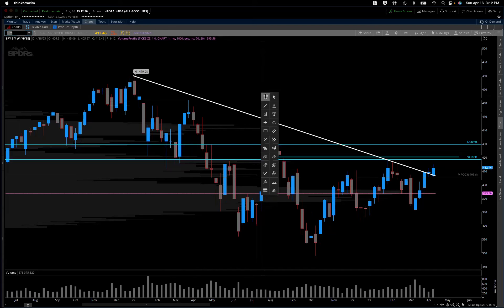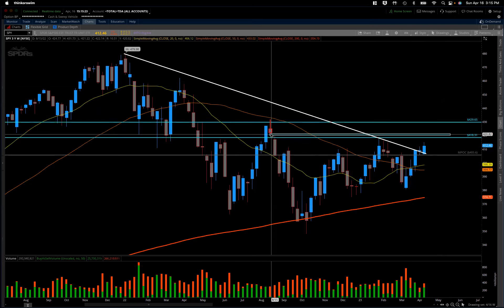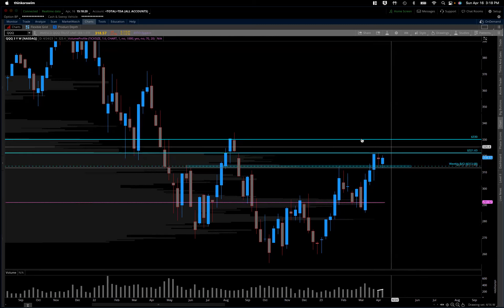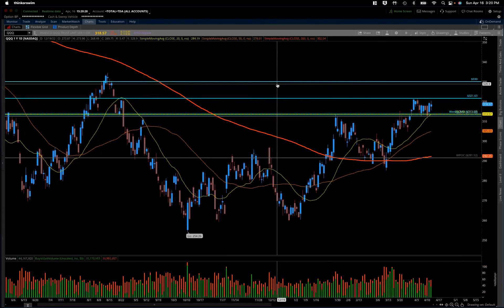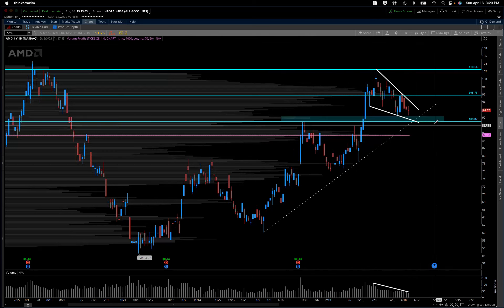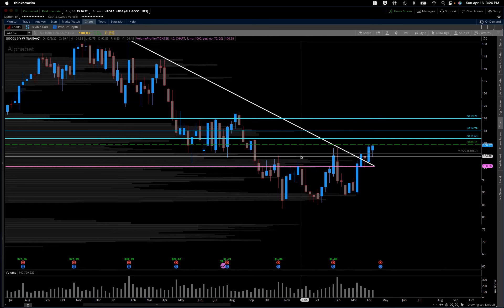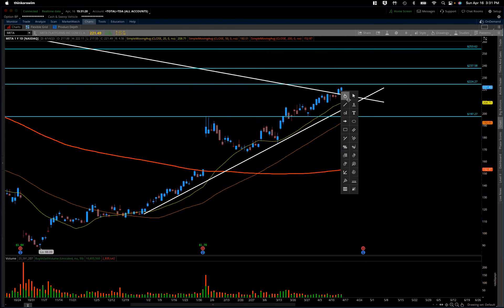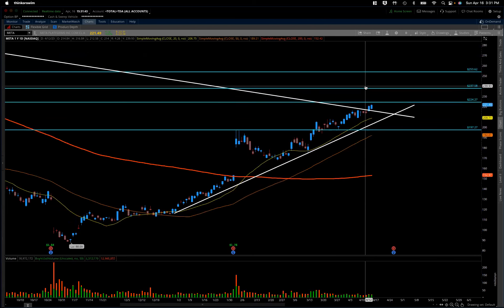Trade Ideas of the Week - 4-16-23